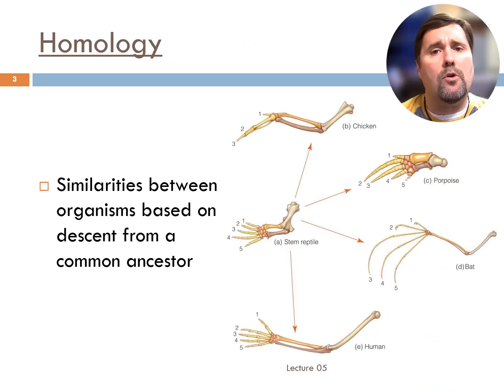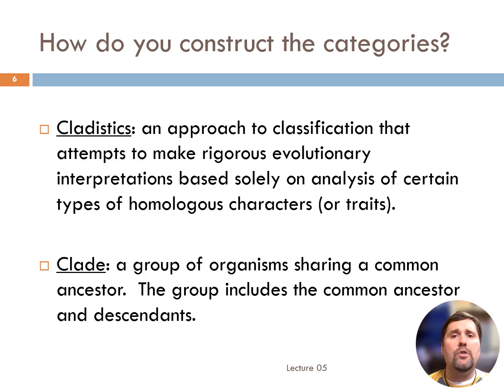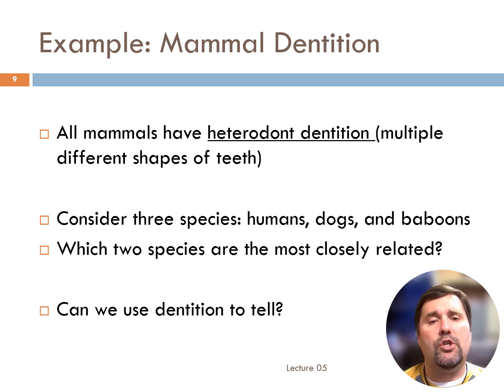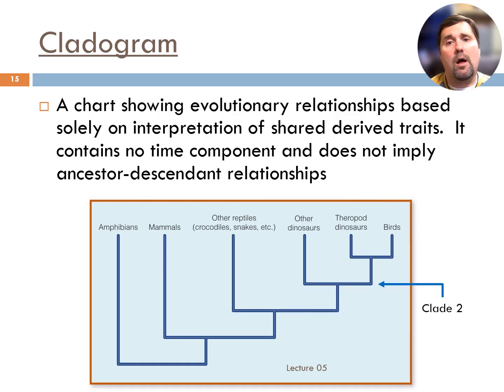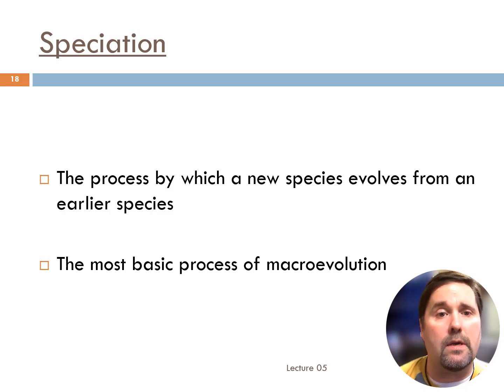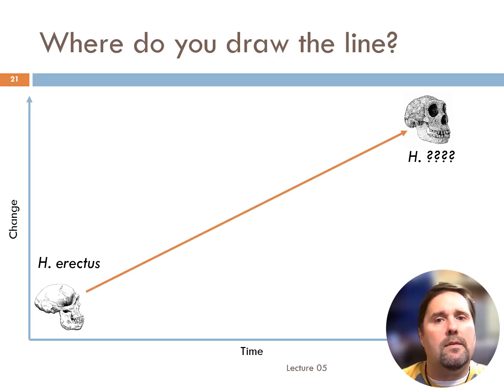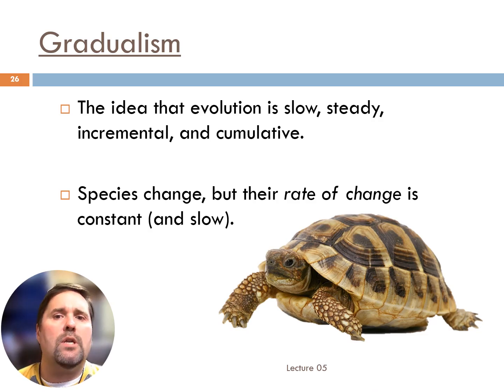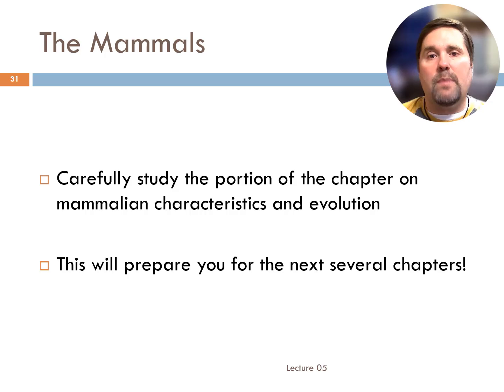Lecture 05 - Macroevolution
Recorded for ANTH131: Introduction to Physical Anthropology at University of Southern Indiana.